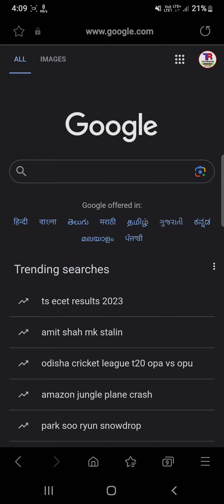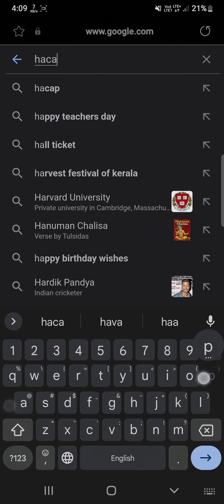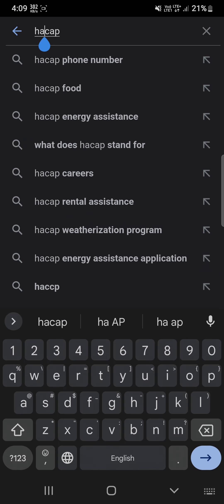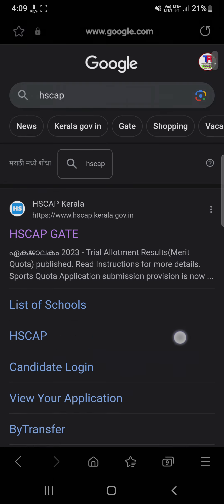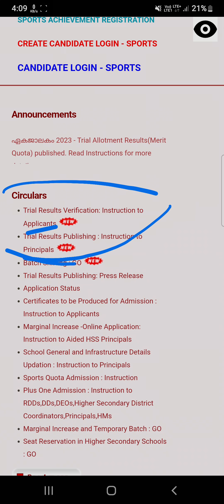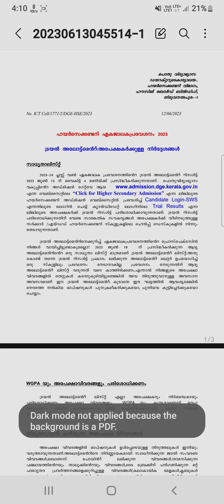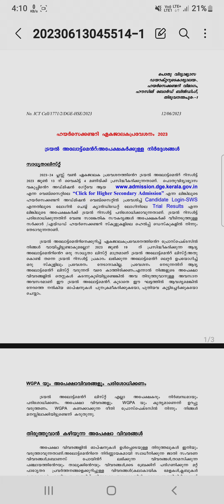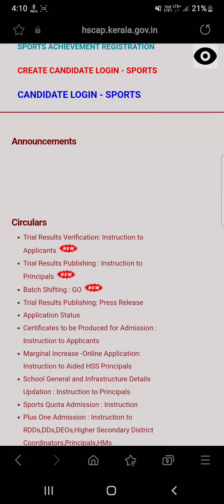Trial Allotment Plus One 2023 | Kerala plus one allotment result 2023